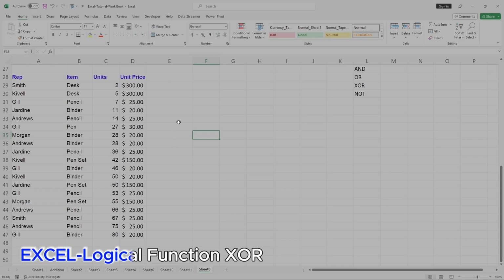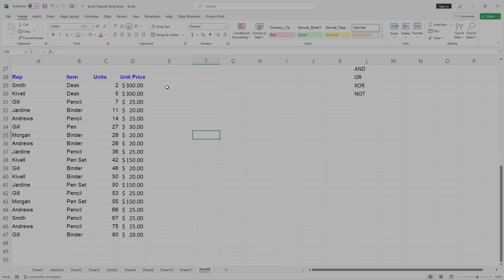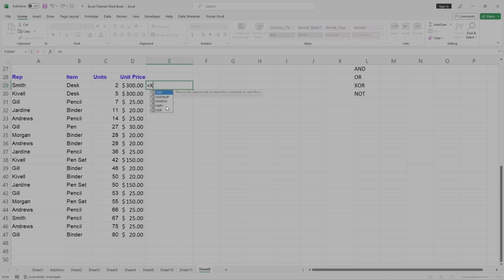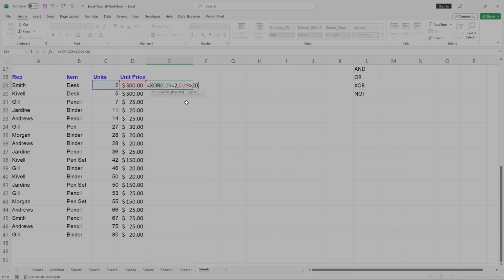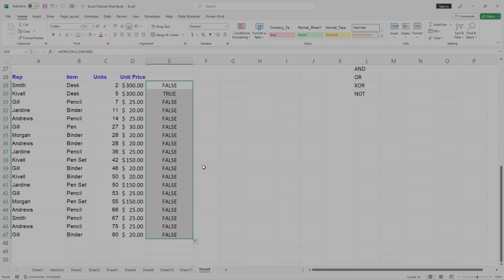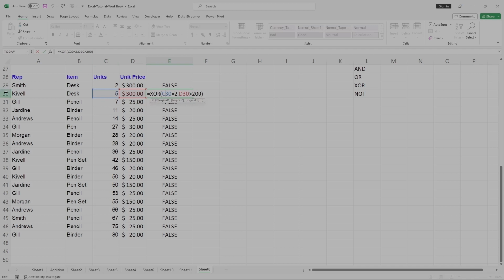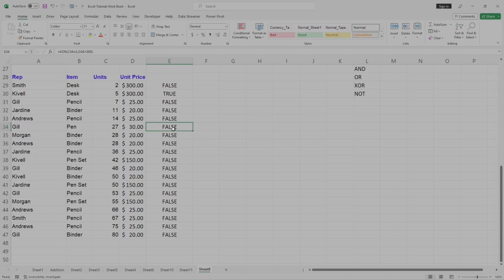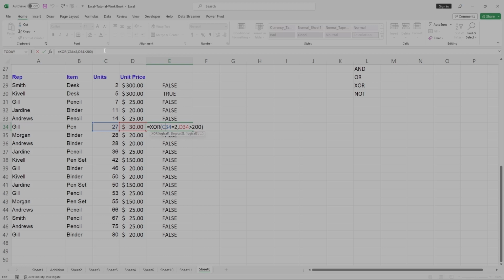Excel Tutorial For Beginners: Excel XOR Function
🐧𝐃𝐞𝐬𝐜𝐫𝐢𝐩𝐭𝐢𝐨𝐧🐧
In this Excel BASICS TUTORIAL, Learn how to master the Microsoft Excel XOR Function with this expert tutorial! The Excel  XOR function is a powerful tool for logical operations in Excel.

🔥My Gears👇
➤FIFINE T669 Condenser USB Microphone Kit

 💻Budget Laptops ₹40,000 to ₹50,000:
➤15-FC0156AU HP 15, AMD Ryzen 5 7520U|16GB RAM|512GB
➤X1605ZAC-MB541WS ASUS Vivobook 16, Intel Core i5-12500H|16GB RAM|512GB

💻Budget Laptops ₹27,000 to ₹33,000:
➤HP 15 15-FC0025AU, AMD Ryzen3 7320U|8GB RAM|512GB
➤HP 15 FC0026AU, AMD Ryzen3 7320U|8GB RAM|512GB